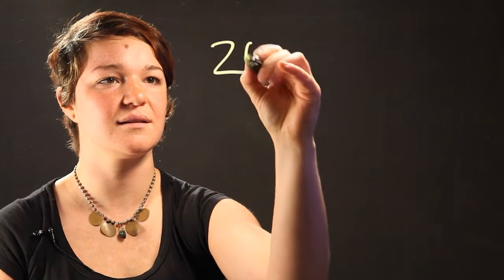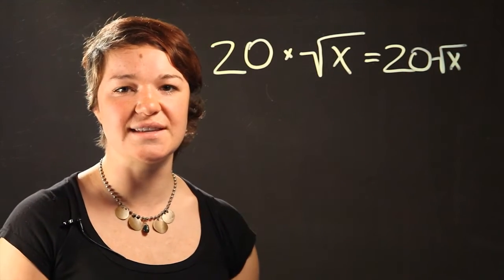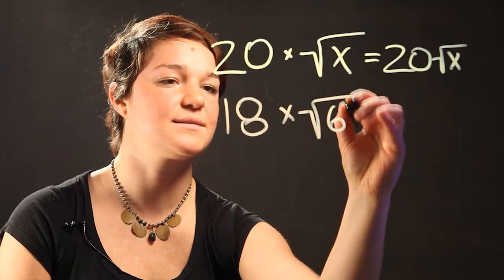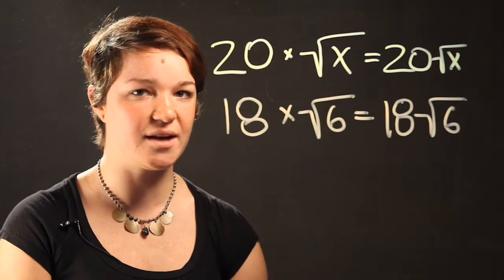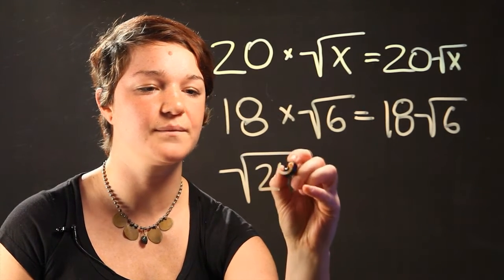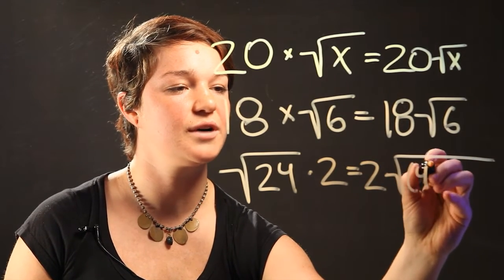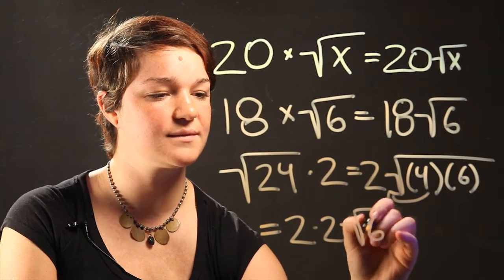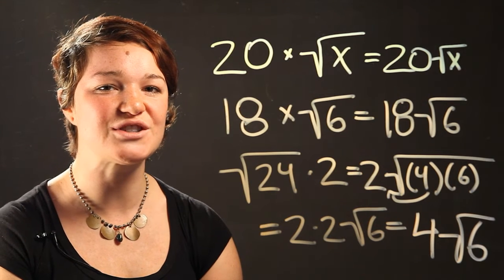How to Multiply Whole Numbers With Radicals : Radical Numbers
Multiplying whole numbers with radicals is actually a very straightforward process that can be completed in just a few moments. Multiply whole numbers with radicals with help from an expert in mathematics in this free video clip.